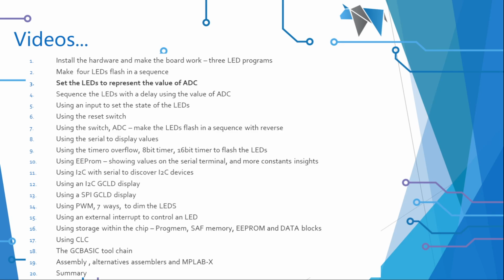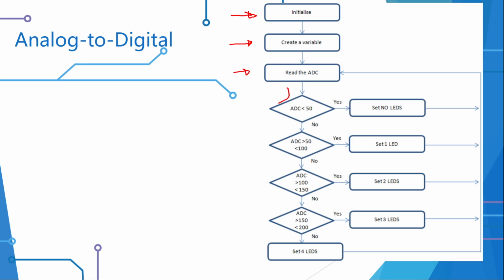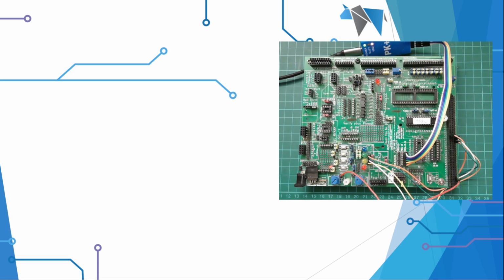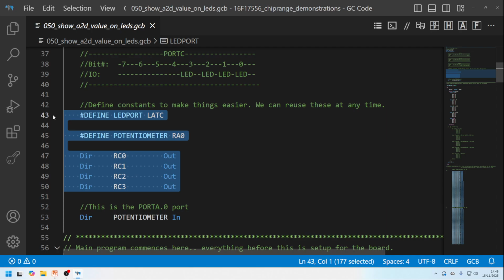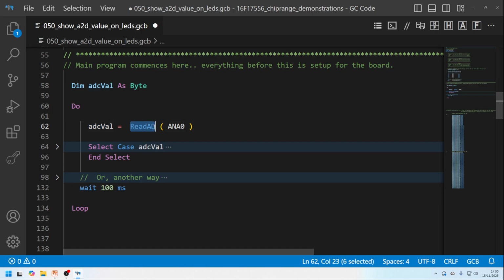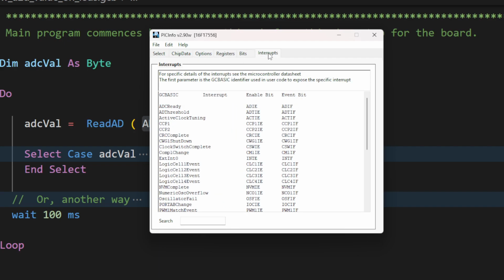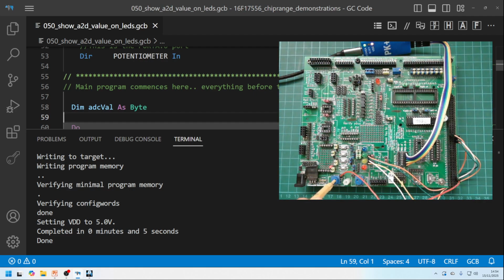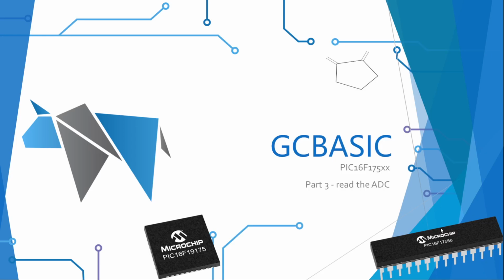PT3: PIC16175xx chip Family - Using the GCBASIC to read the ADC and set the LEDs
This video shows how to read the ADC using READAD() and set the LEDs attached to the 16F17556 depending on the value of the ADC.

Prerequisites:
- Installed GCStudio IDE
- A method to program a 16F17556
- 4 LEDs and a 10k Pot

This video demonstrates:
- How to read the ADC using the GCBASIC READAD() function.
- How to set the LEDs according to the value returned from the READAD() 8-bit value.

All very simple. Enjoy!

Useful Links:

tup.exe/download